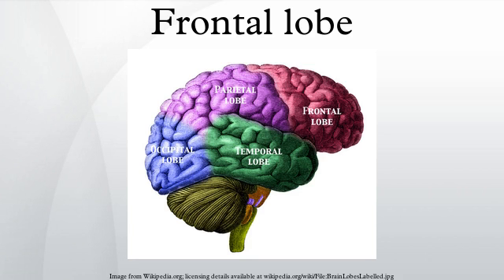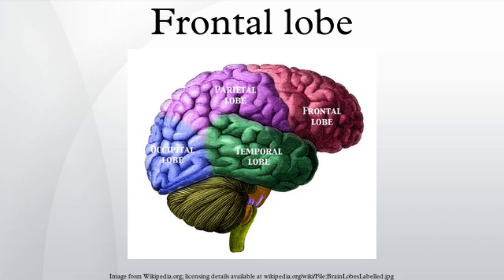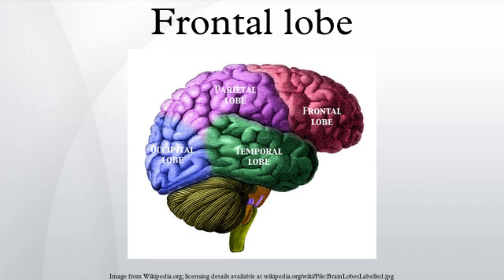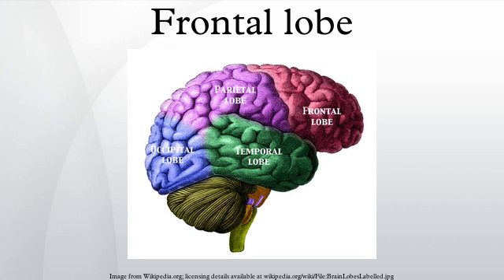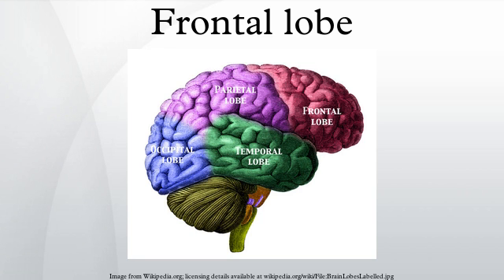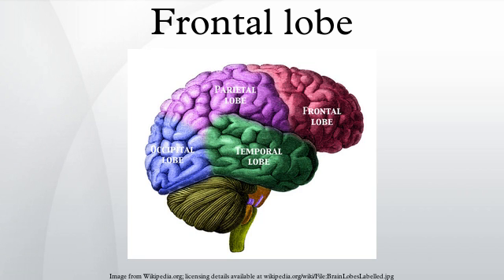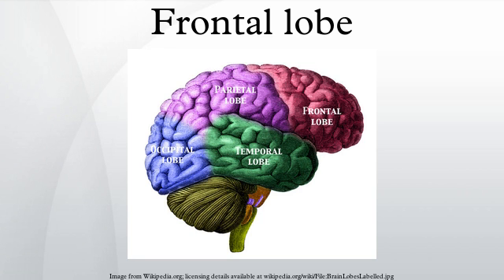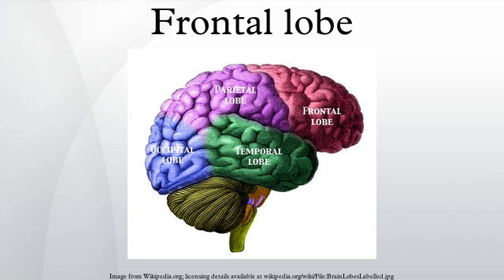Frontal lobe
The frontal lobe is one of the four major lobes of the cerebral cortex in the brain of mammals. The frontal lobe is located at the front of each cerebral hemisphere and positioned anterior to (in front of) the parietal lobe and superior and anterior to the temporal lobes. It is separated from the parietal lobe by a space between tissues called the central sulcus, and from the temporal lobe by a deep fold called the lateral (Sylvian) sulcus. The precentral gyrus, forming the posterior border of the frontal lobe, contains the primary motor cortex, which controls voluntary movements of specific body parts.
The frontal lobe contains most of the dopamine-sensitive neurons in the cerebral cortex. The dopamine system is associated with reward, attention, short-term memory tasks, planning, and motivation. Dopamine tends to limit and select sensory information arriving from the thalamus to the fore-brain. A report from the National Institute of Mental Health says a gene variant that reduces dopamine activity in the prefrontal cortex is related to poorer performance and inefficient functioning of that brain region during working memory tasks, and to slightly increased risk for schizophrenia.